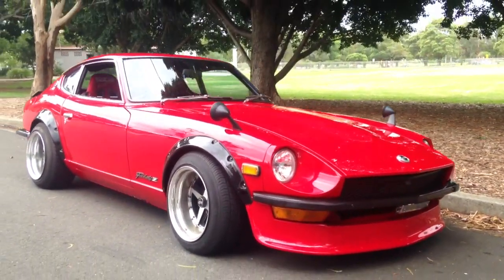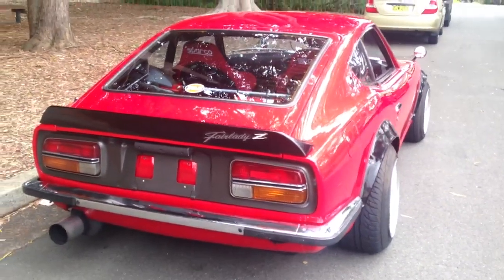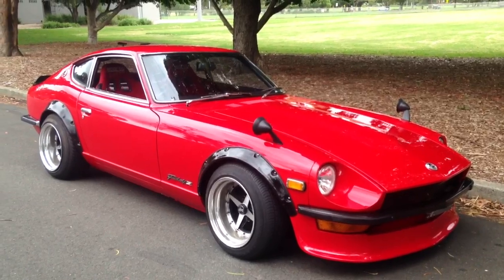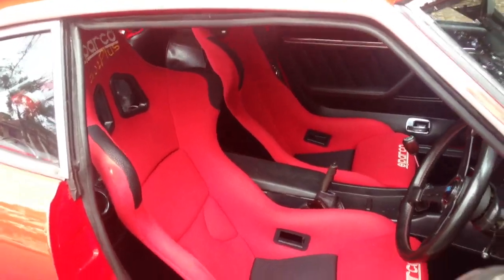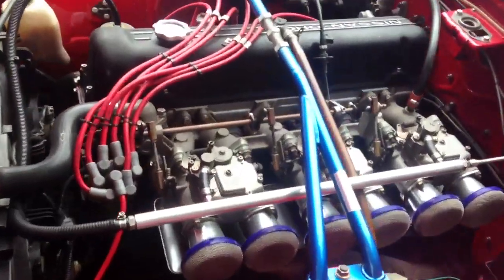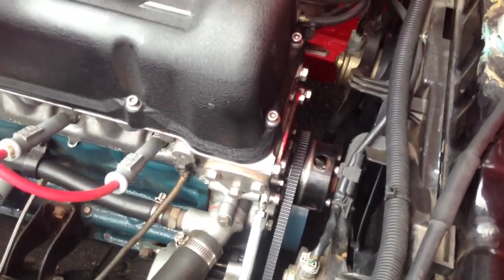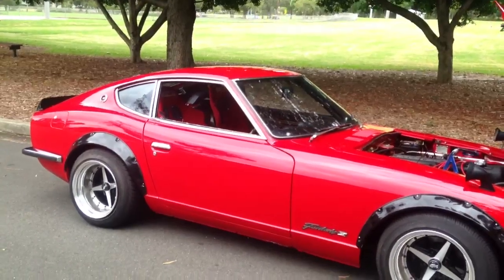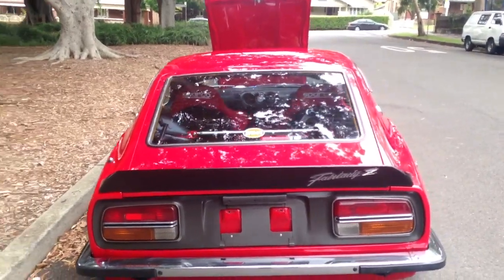Zed red Beast from the East is Back @ Edward Lee's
Zed red